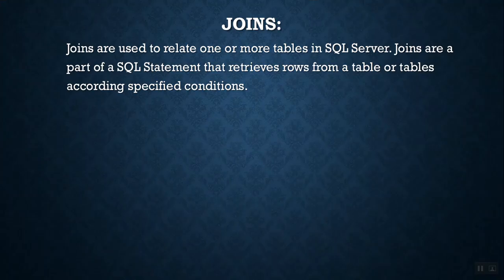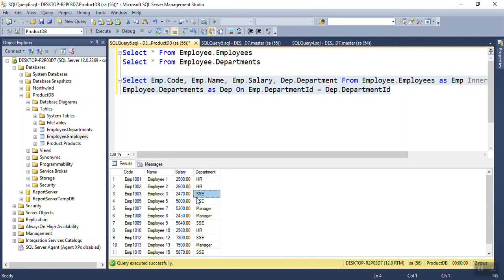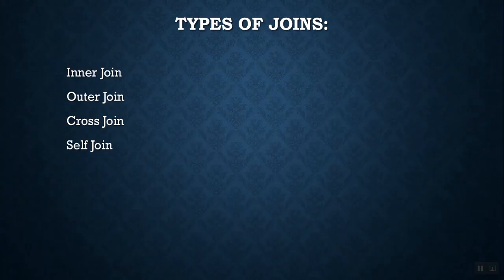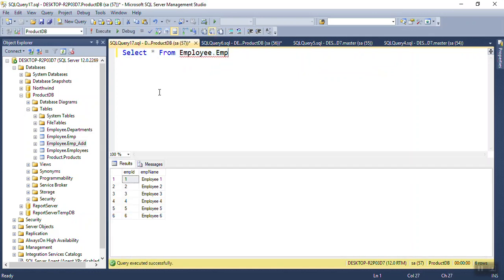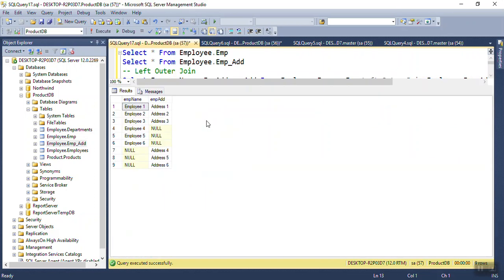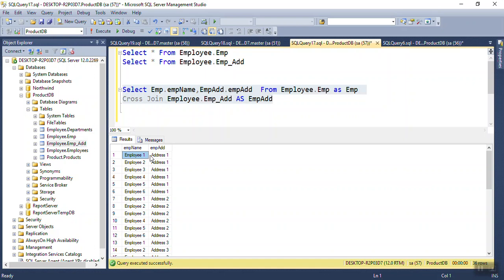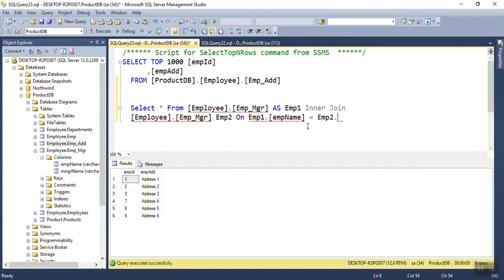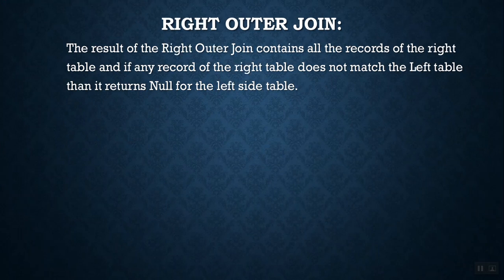Joins In Sql Server